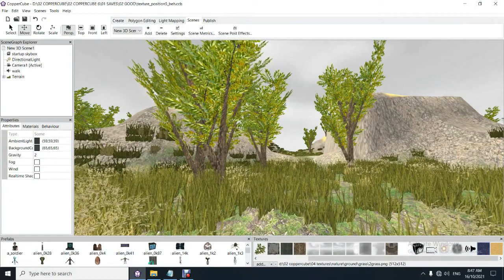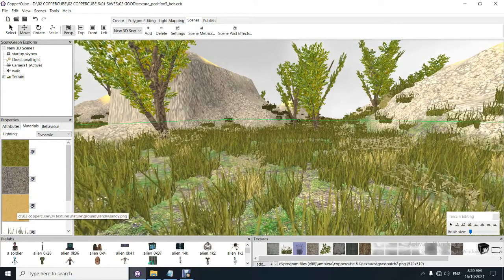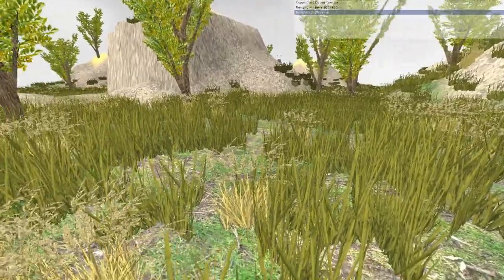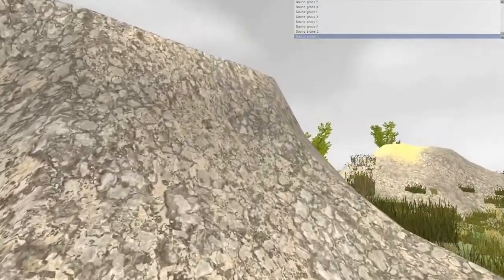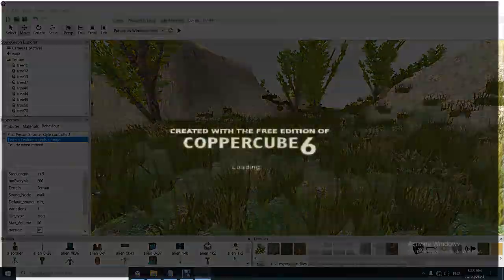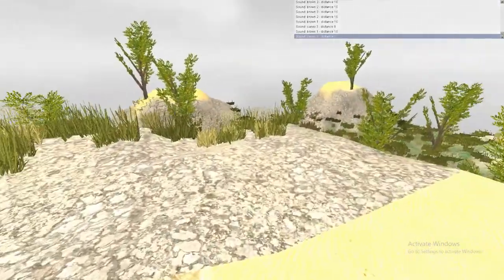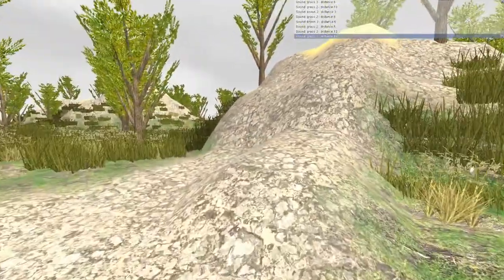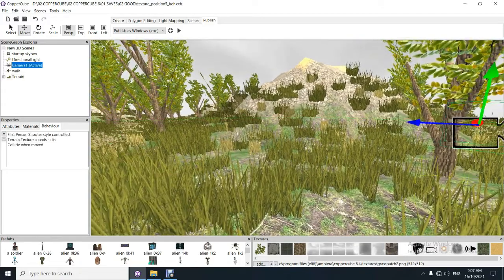CopperCube 6 - Terrain sounds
Play matching sounds to the terrain you are walking on using CopperCube game engine.